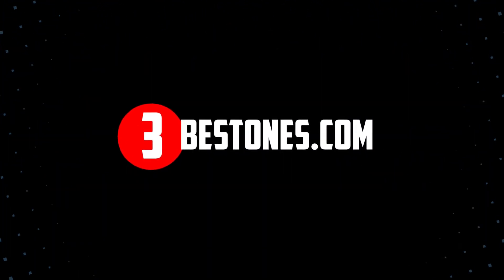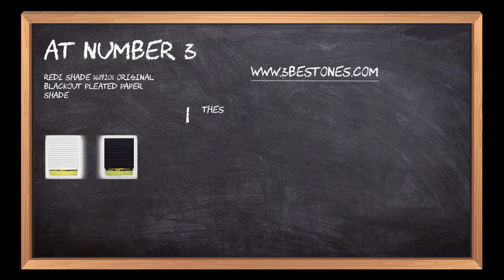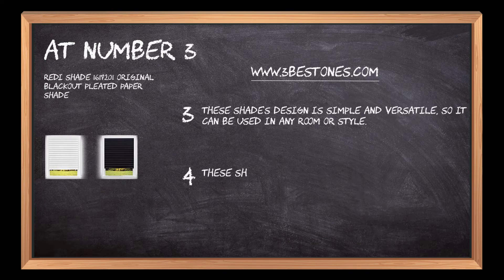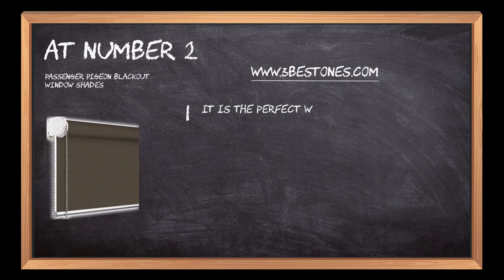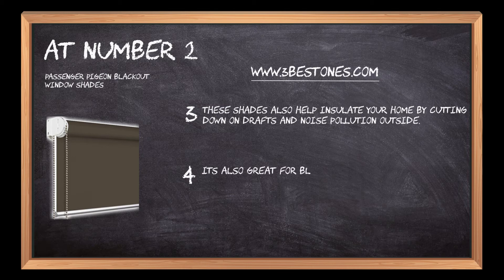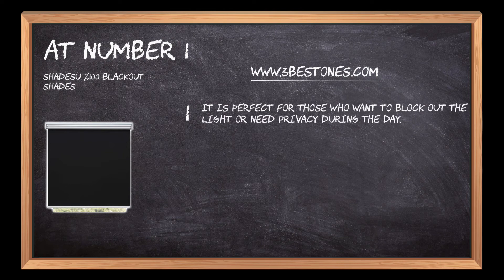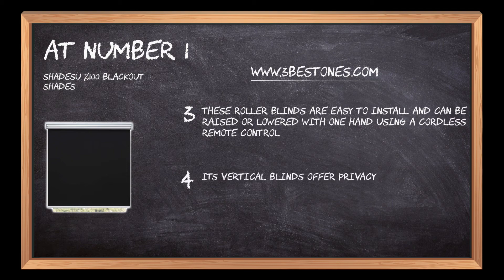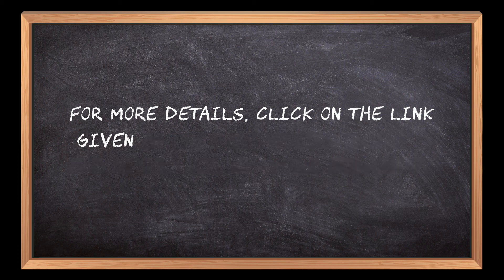Find The Best Blackout Shades In Just 2 Minutes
Hurry up! Don't miss out on this chance to get rewarded! Enter now for your shot at exciting prizes!

Follow the links given below to check the product prices:

Here is the list of the top 3 best "Blackout Shades":

ShadesU %100 Blackout Shades:

PASSENGER PIGEON Blackout Window Shades:

Redi Shade 1617201 Original Blackout Pleated Paper Shade:

0:00​​ Best Blackout Shades Reviews
0:16 Redi Shade 1617201 Original Blackout Pleated Paper Shade
0:56 PASSENGER PIGEON Blackout Window Shades
01:32 ShadesU %100 Blackout Shades
02:14​ Closing Remarks & Subscribe To Our Channel